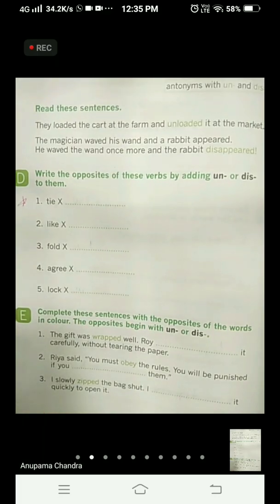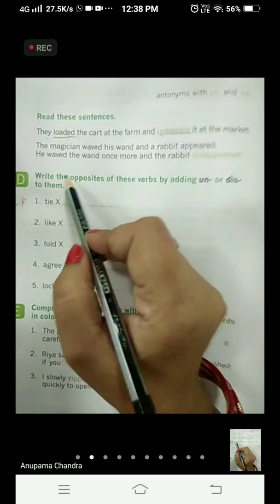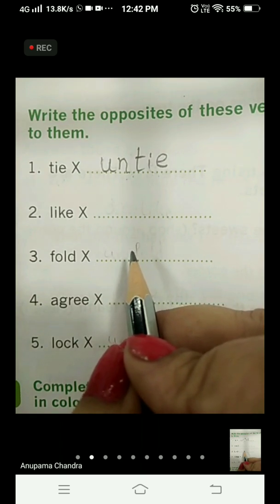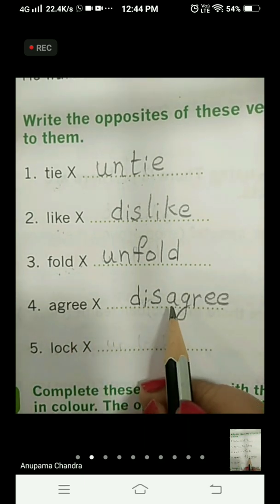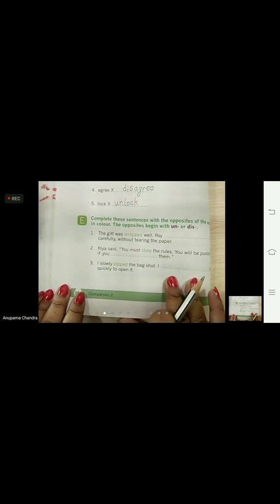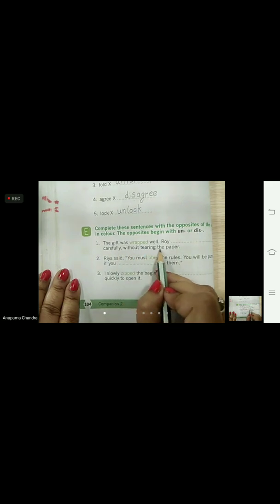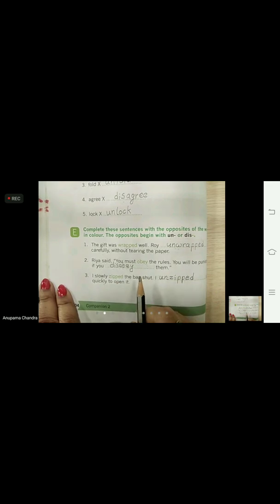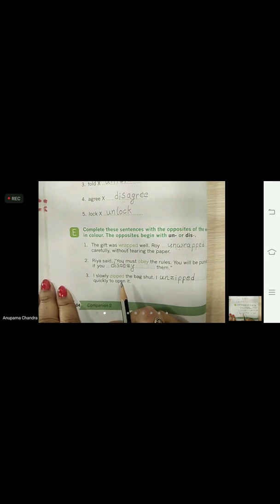The Cart Driver, Antonyms, English, Class:2, page-104